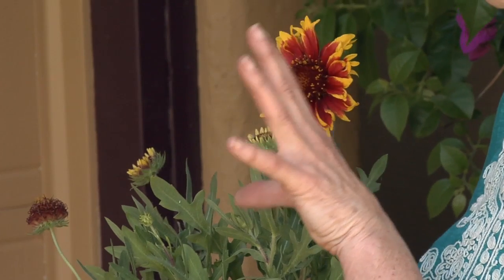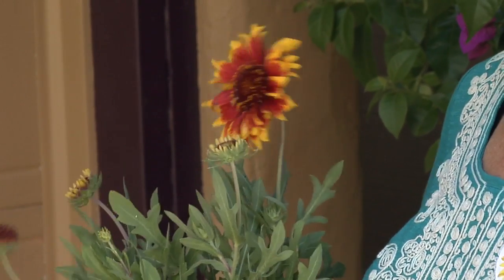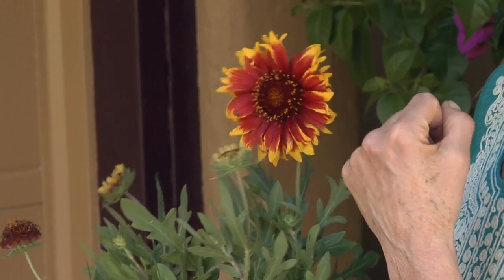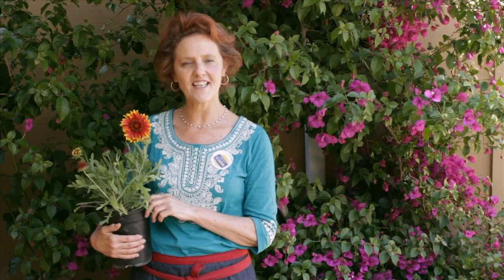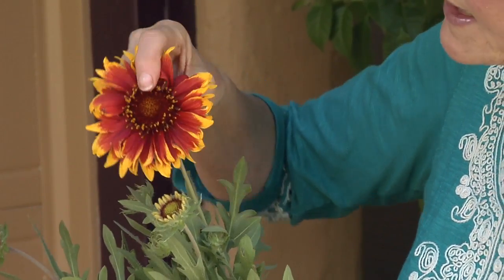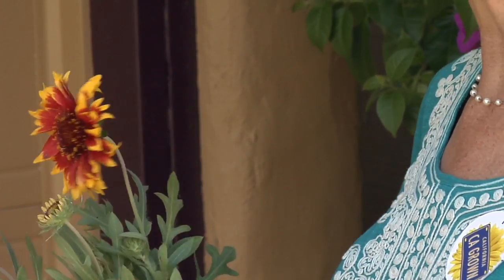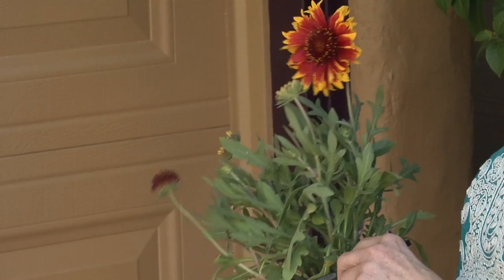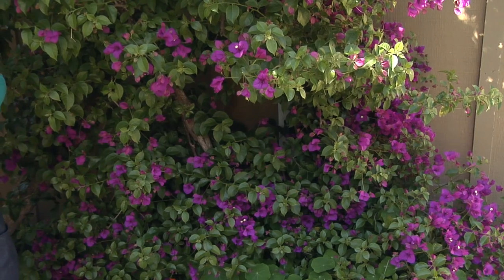How to Start a Butterfly Garden : Garden Fun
Starting a butterfly garden will soon have your winged friends flying all over your backyard. Start a butterfly garden with help from an experienced gardener in this free video clip.

Series Description: Gardening isn't just a great way to make sure your yard looks as good as possible - it can also be a great deal of fun on its own. Get tips on gardening fun with help from an experienced gardener in this free video series.